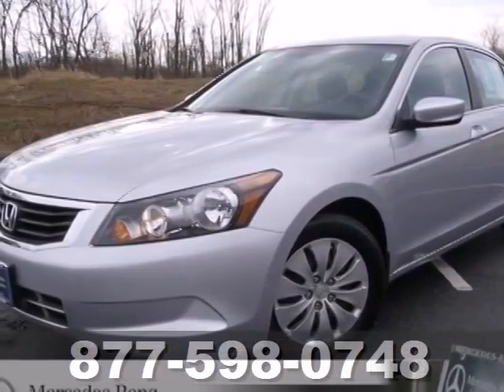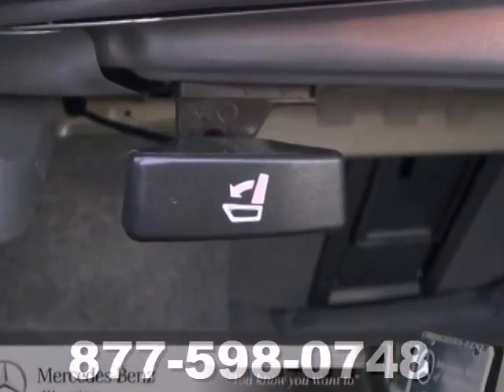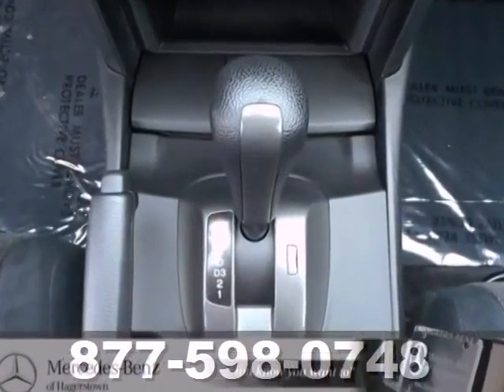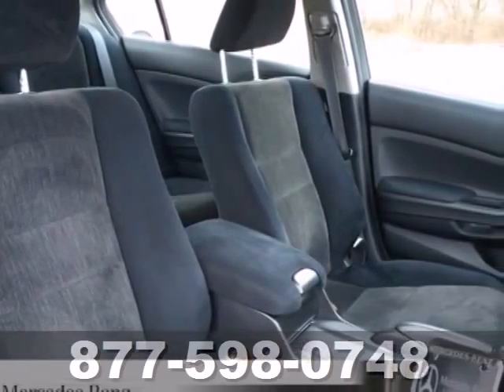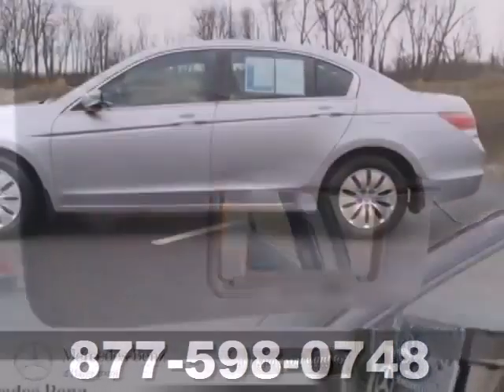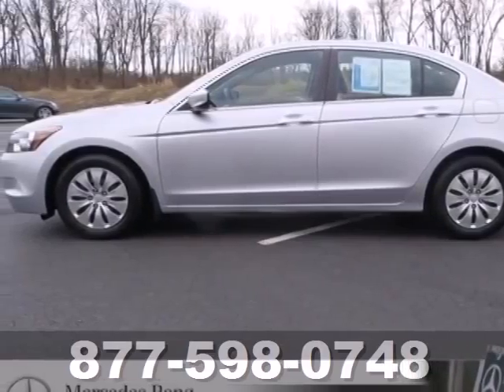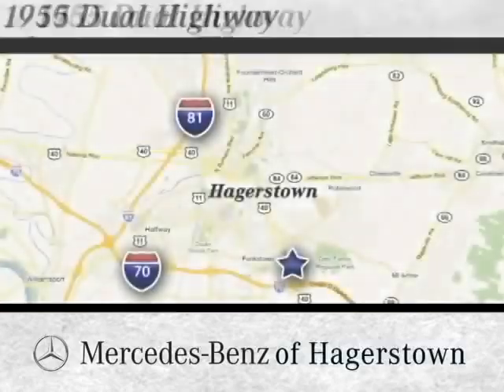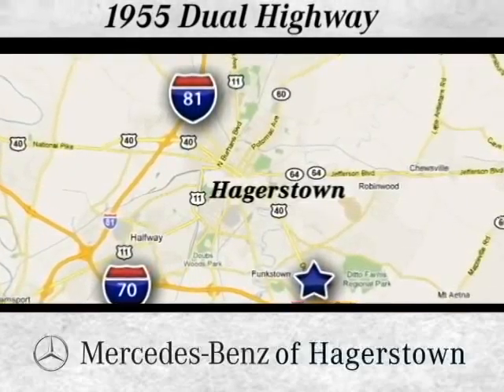2010 Honda Accord Leesburg VA Hagerstown, MD P1864A SOLD 480p